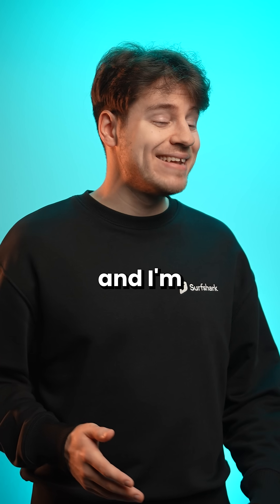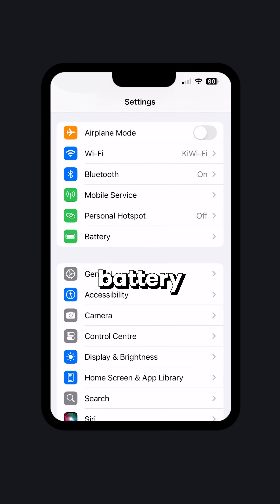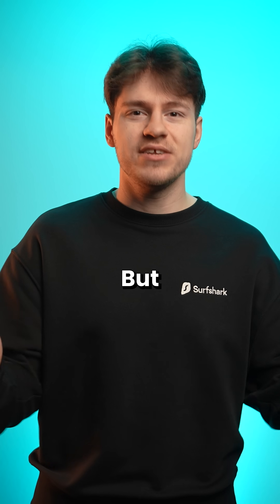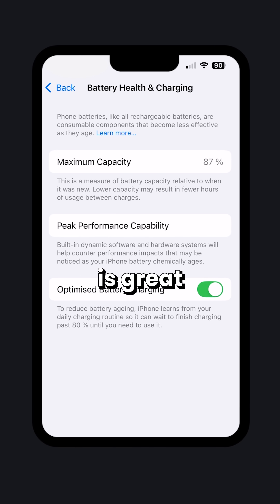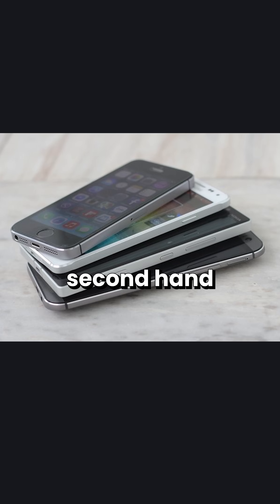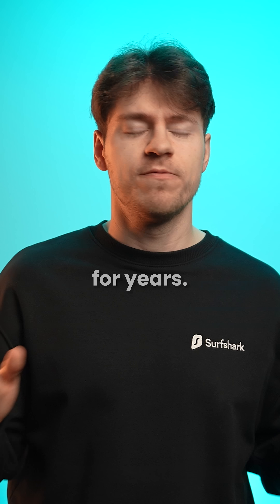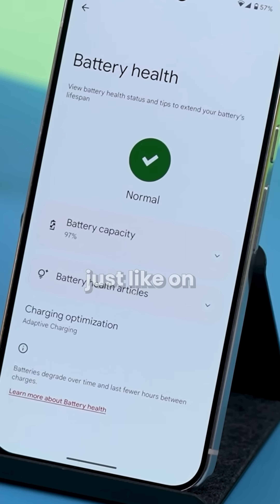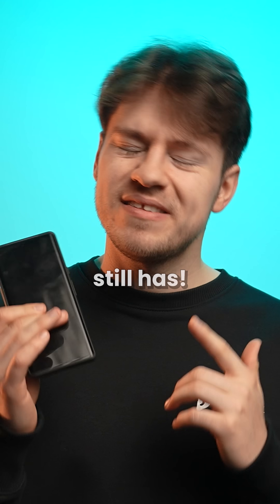Android Battery Health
Android 16 is getting a really nice new battery info feature!